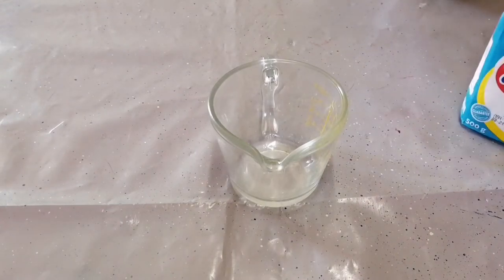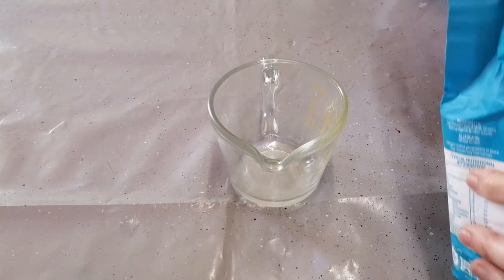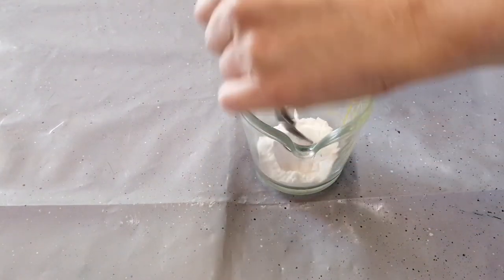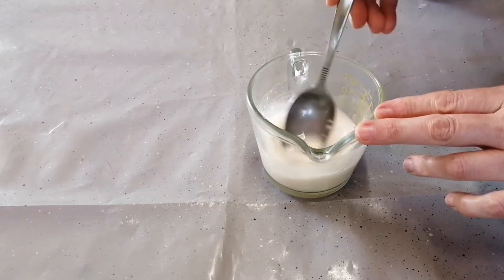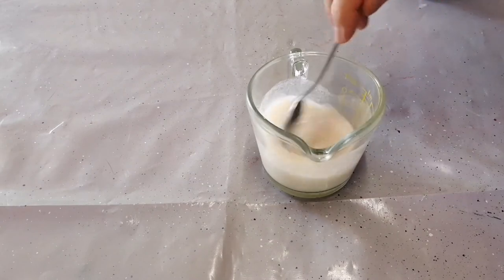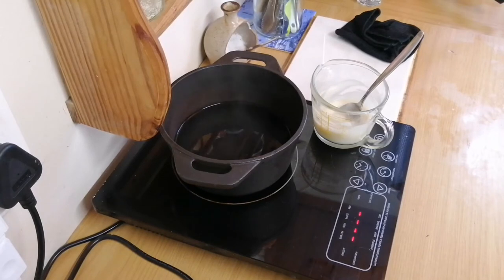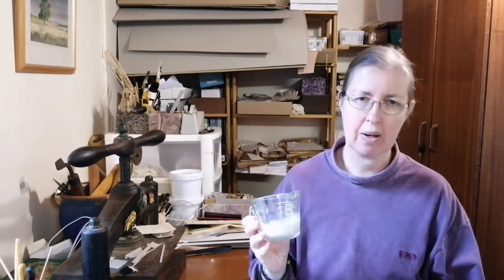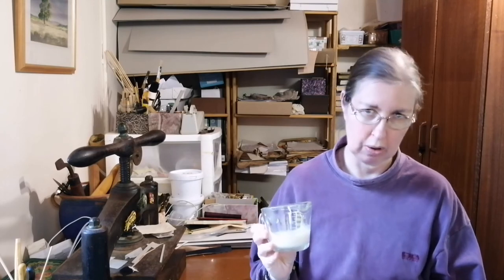Making Bookbinding Paste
In this video, I show how to make a simple wheat or flour paste that can be used for various bookbinding applications.